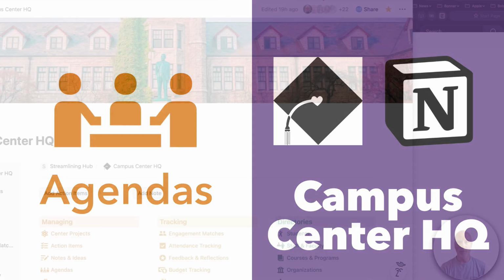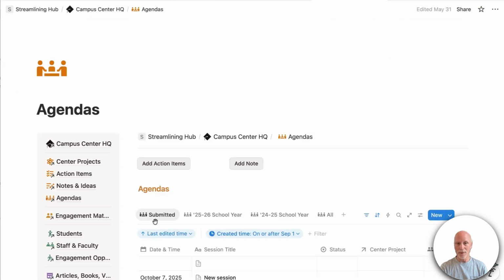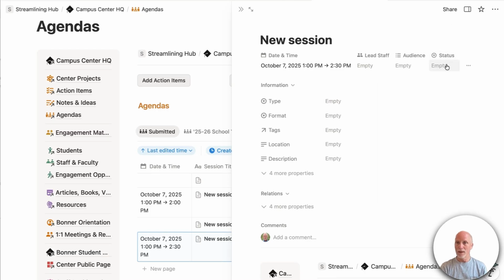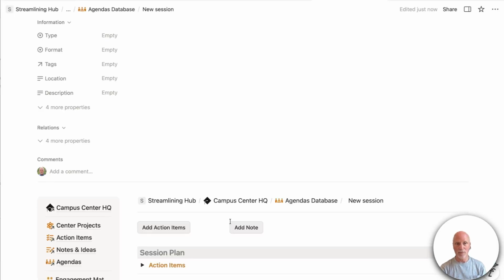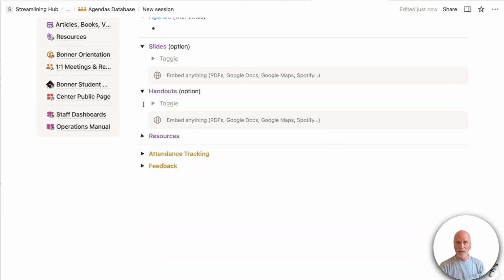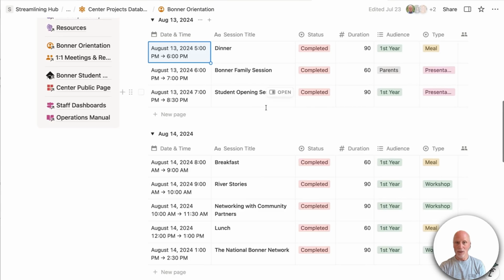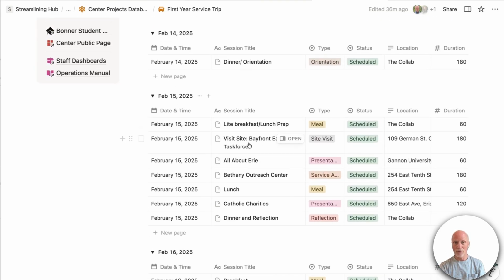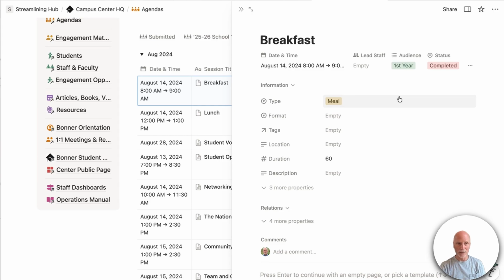Campus Center HQ - Agendas Database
This database gives you a structured way to plan, manage, and review all the formal meetings you organize.